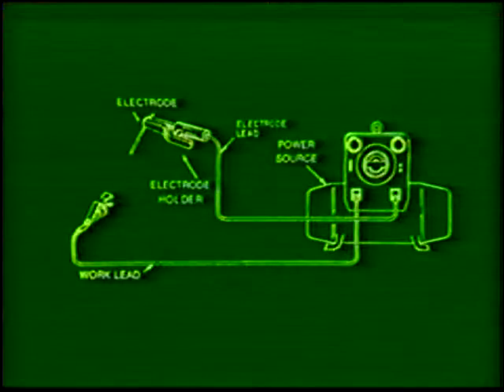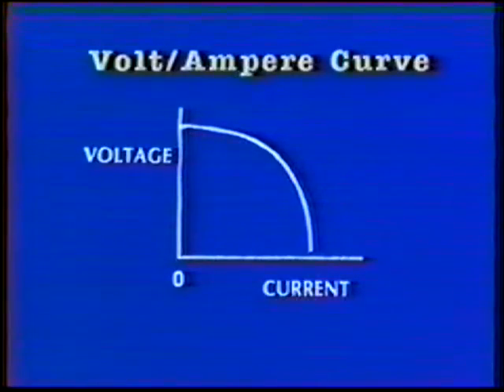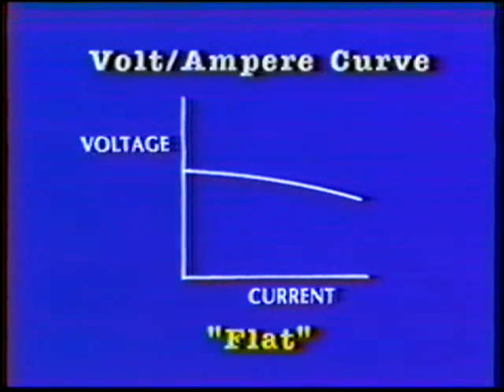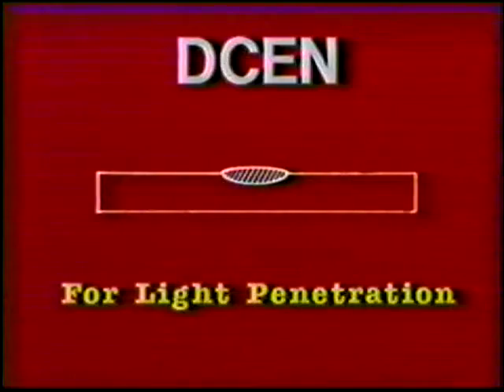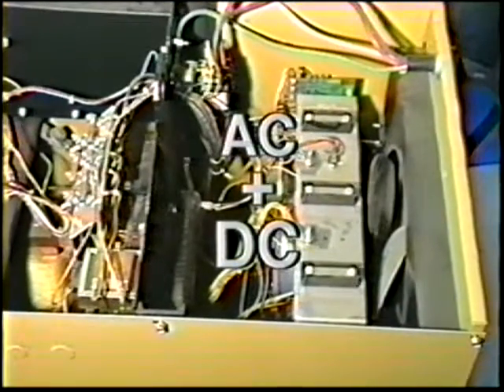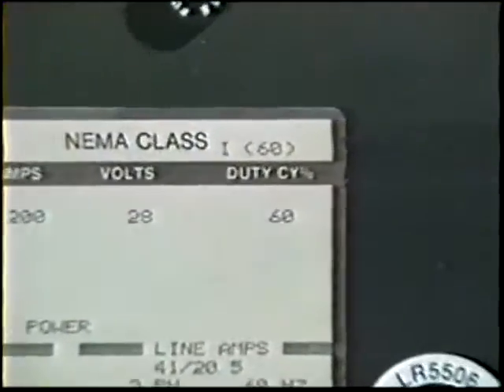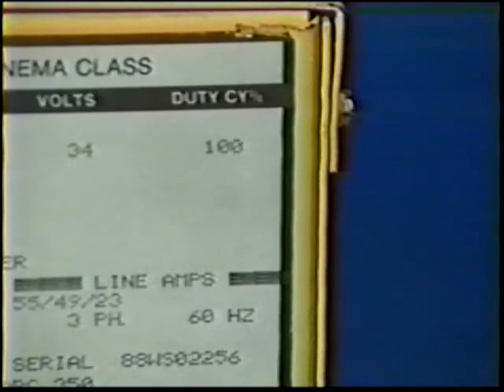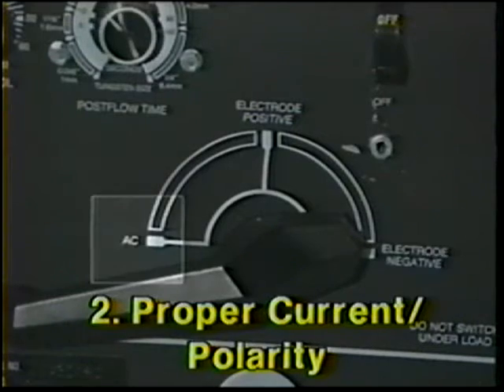Welding Power Sources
talks about the different power sources used in welding, Constant Current and Constand Voltage, Transformer and Inverter